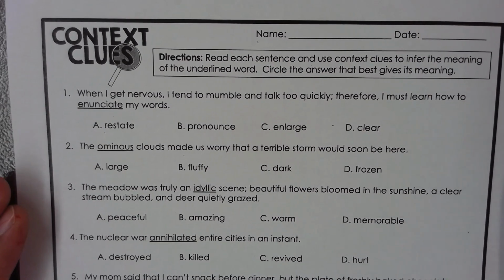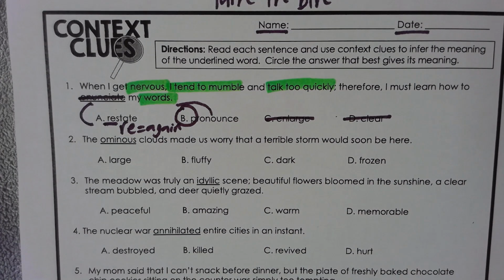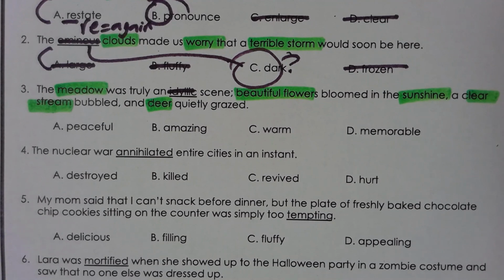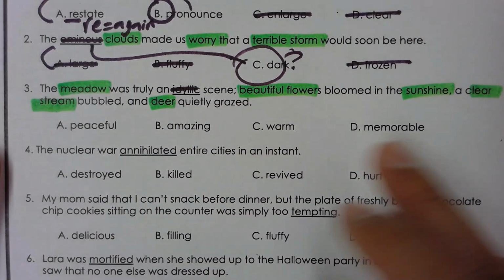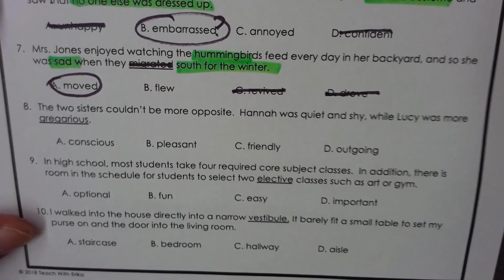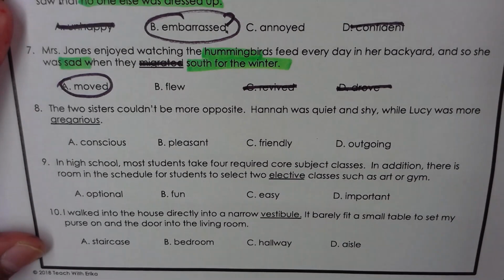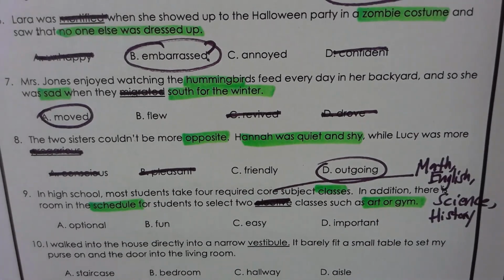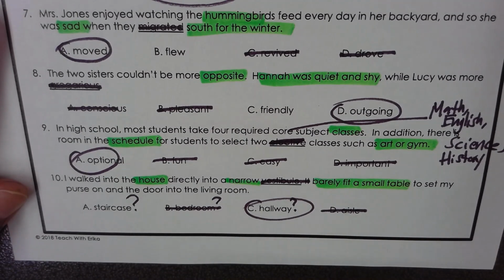Context Clues Practice Lesson 1